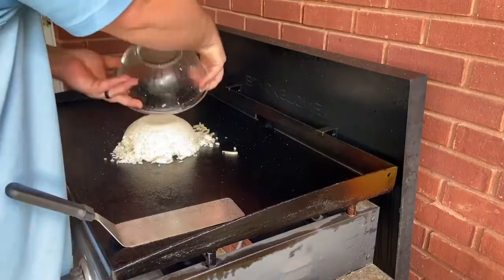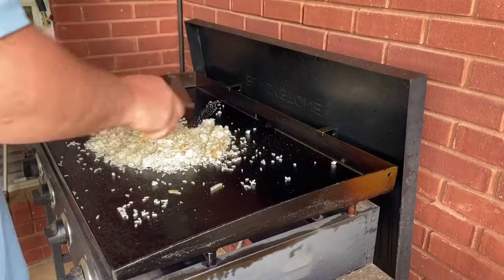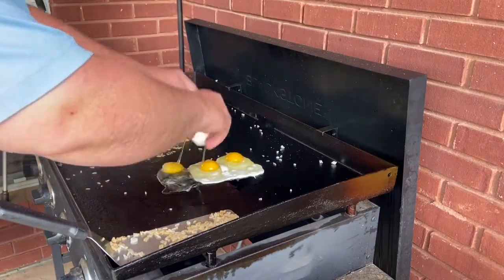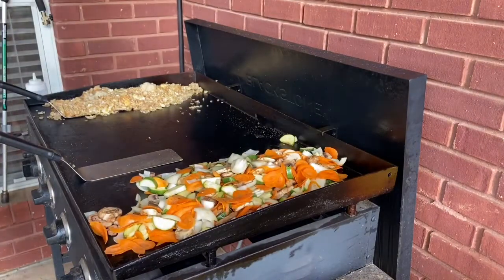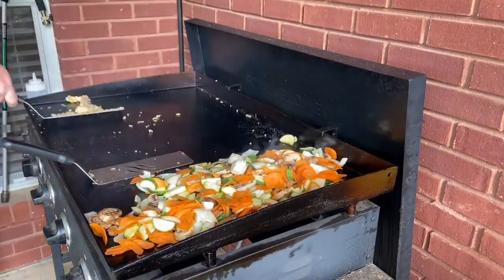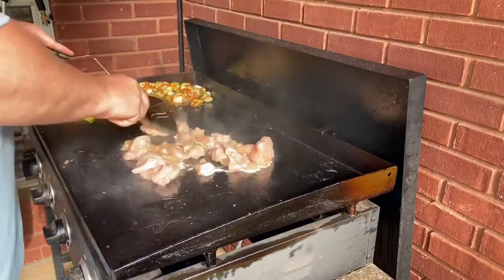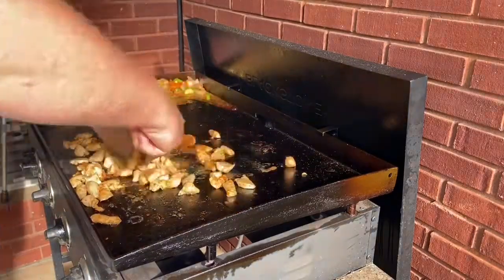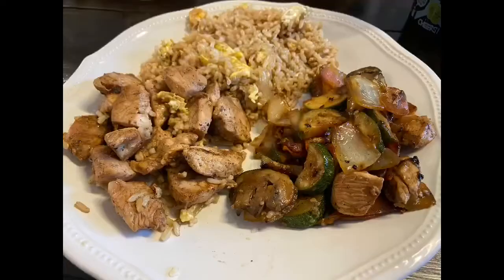Hibachi On The Blackstone Griddle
It was time for Hammerin’ Hank Hibachi. My wife’s favorite food.